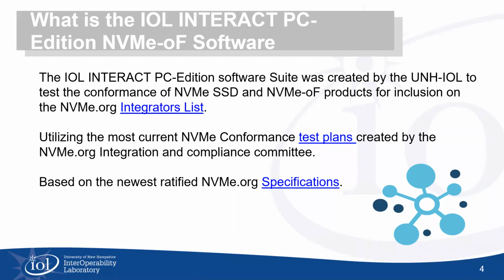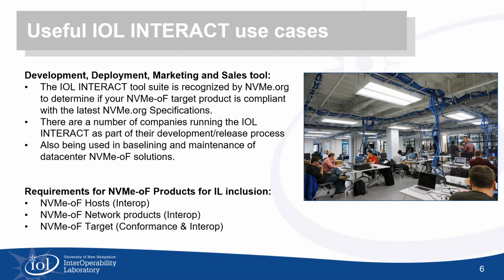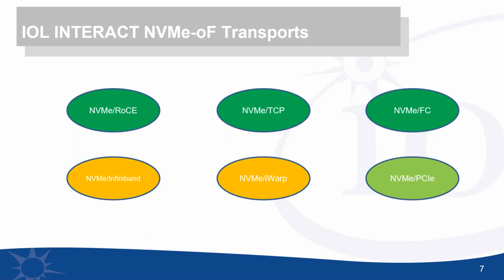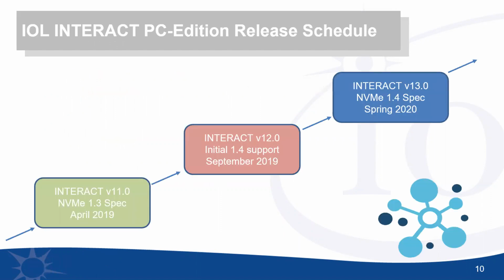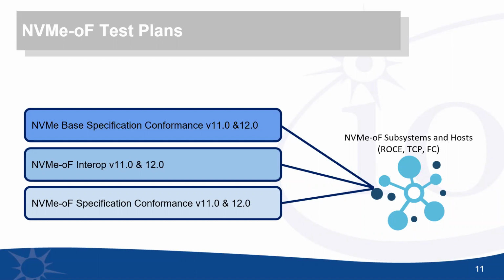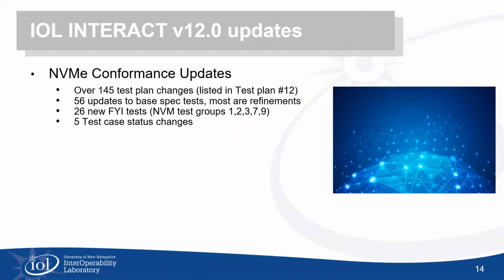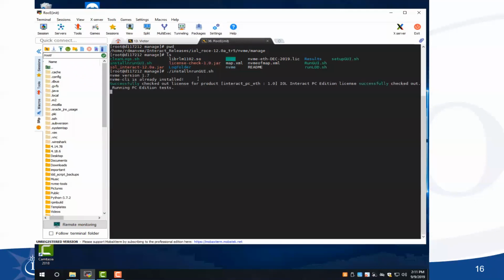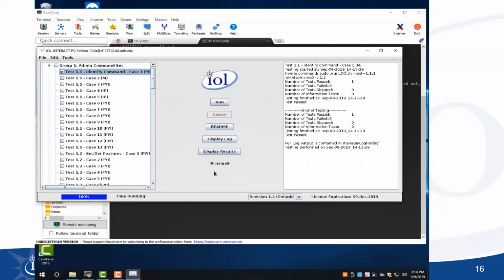NVMe-oF Validation Test Tool Webinar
The latest version of IOL INTERACT now supports NVMe and NVMe-oF conformance testing over NVMe/FC, NVMe/RoCE, and NVMe/TCP. Learn about how our test software can help accelerate testing for your NVMe and NVMe-oF products in this webinar and key areas of NVMe and NVMe-oF conformance.